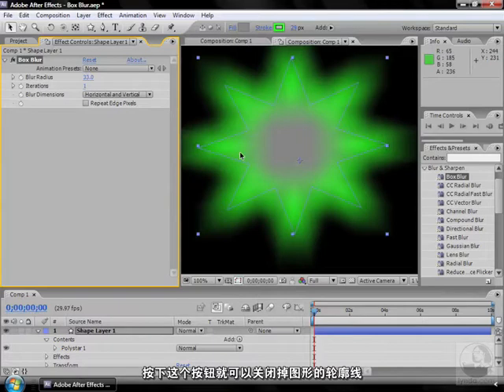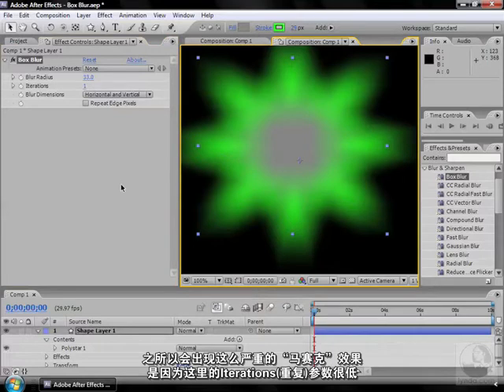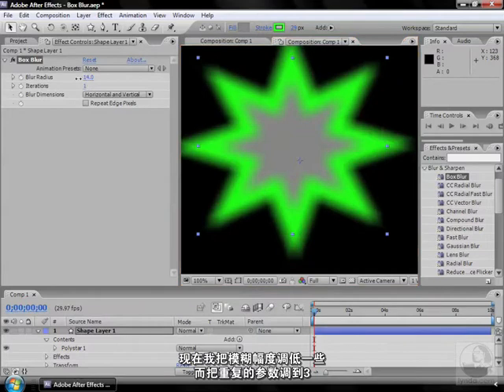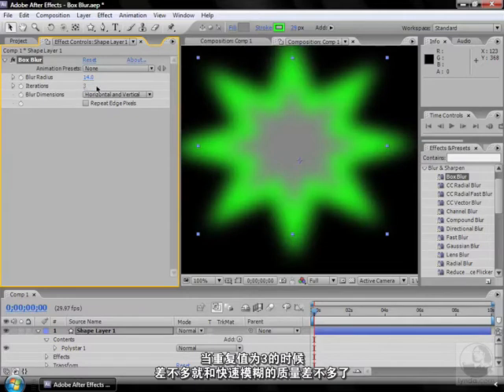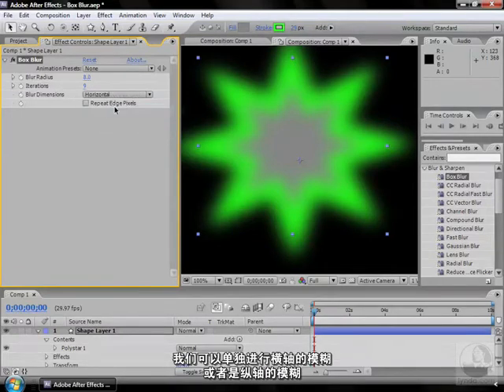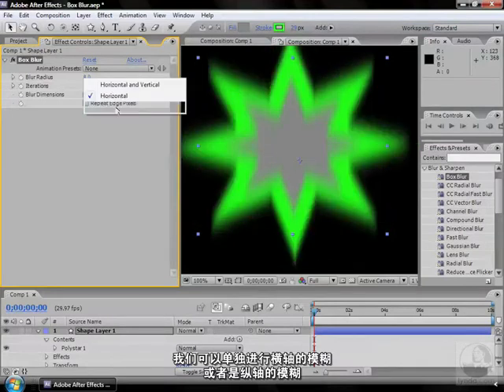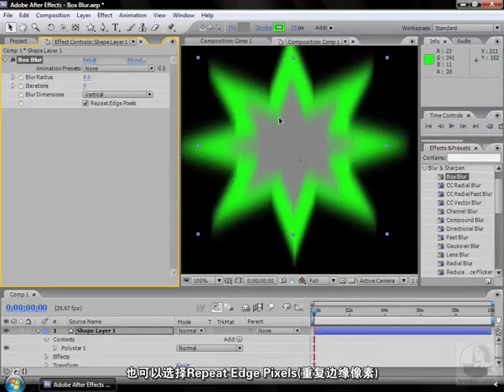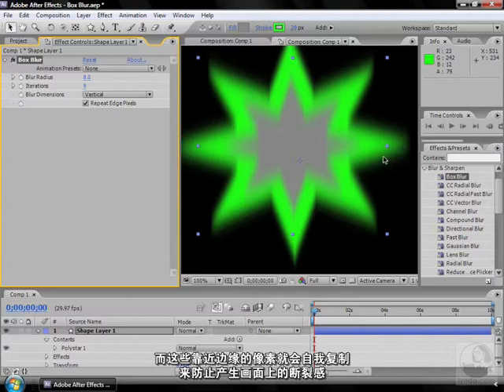0402 Box Blur effect